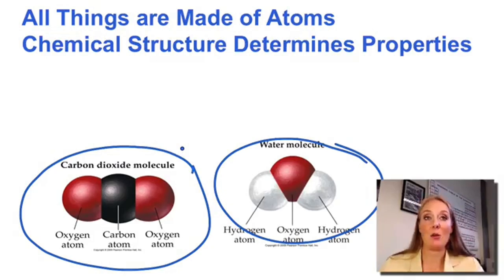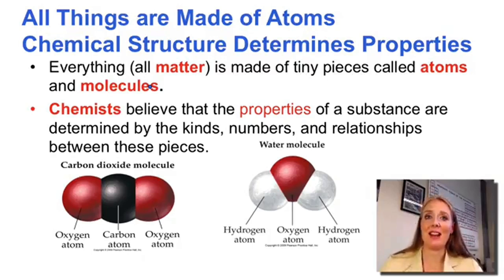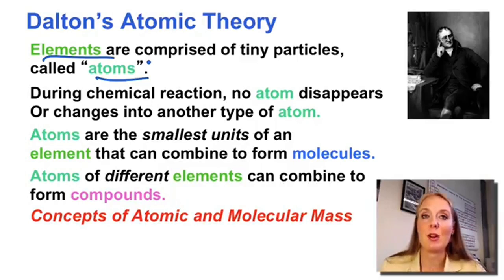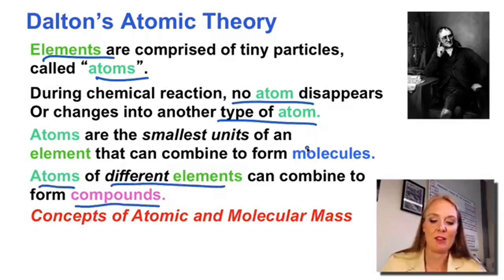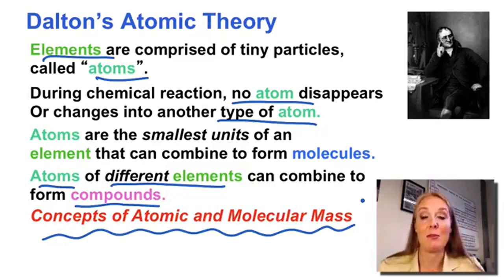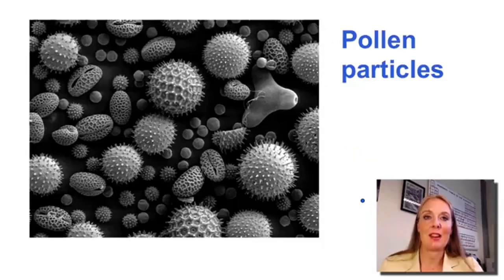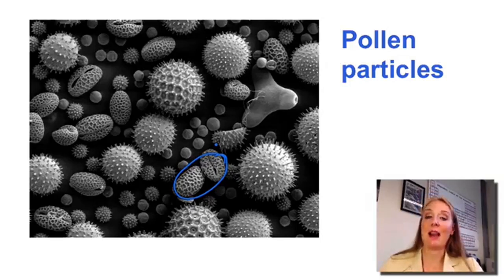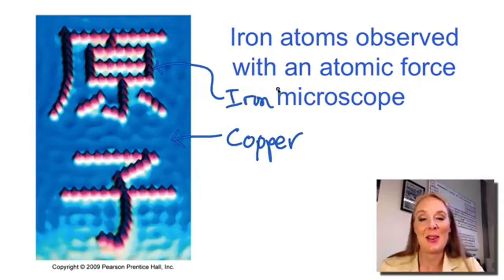Introduction to Chemistry